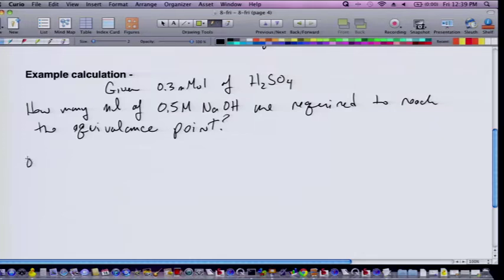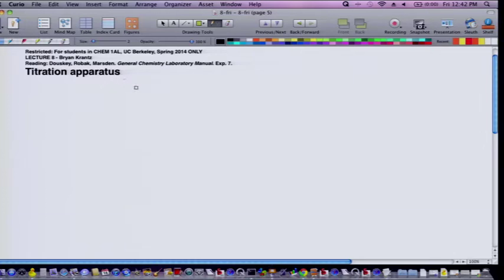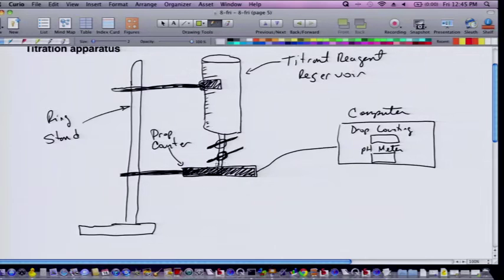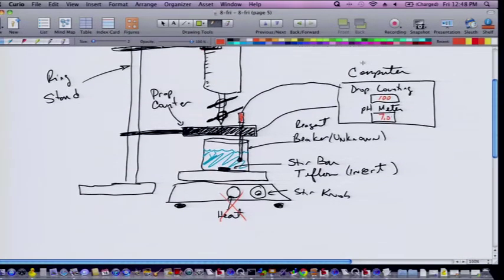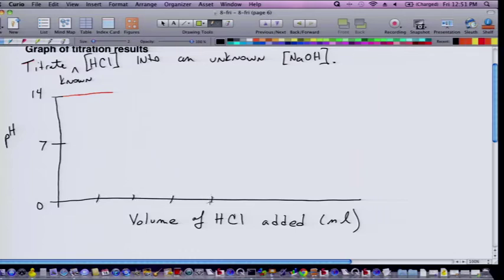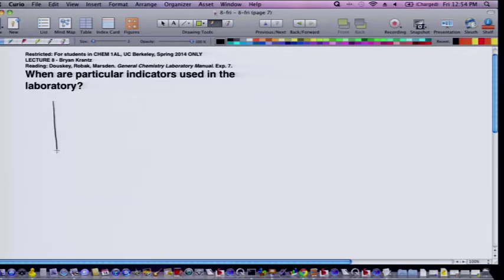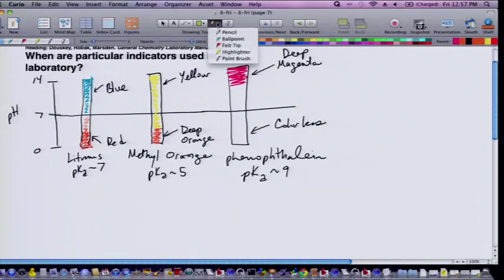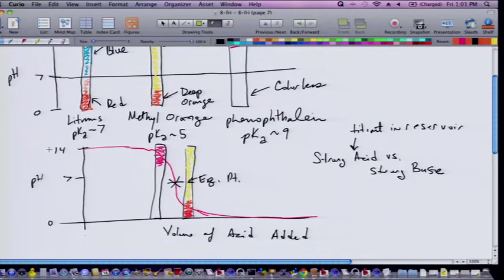2014 03 14 Chemistry 1AL 2014 03 14 Polymers 5 Depolymerization reactions and acid titrations0